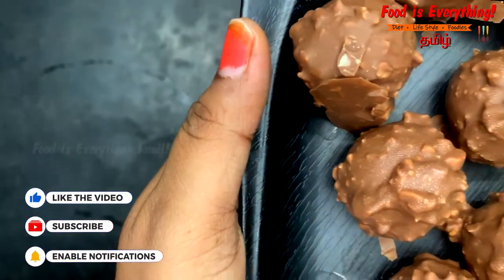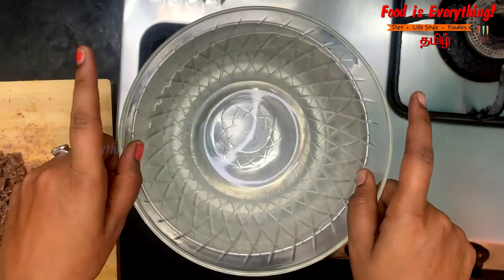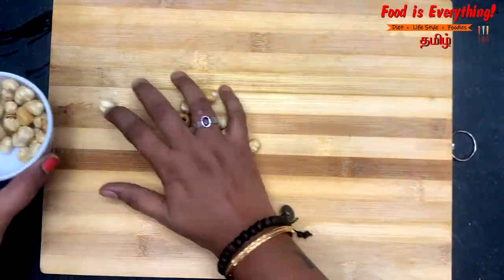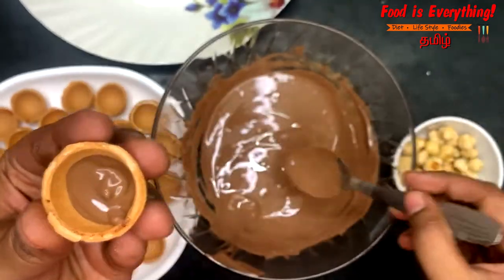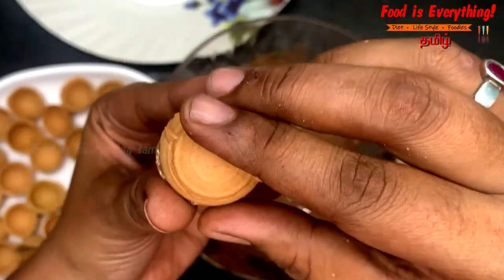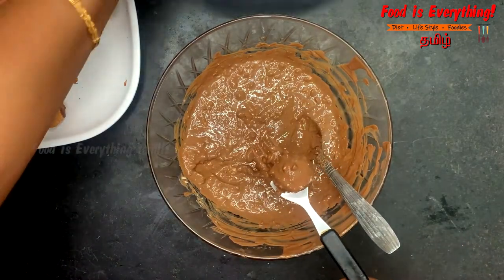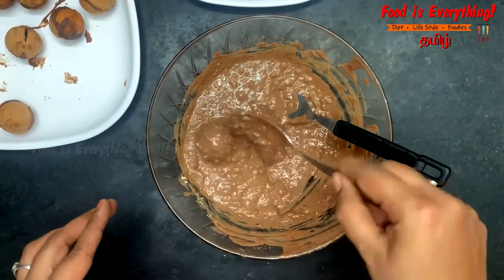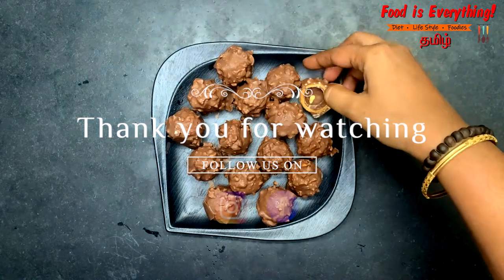Ferrero Rocher Recipe in Tamil | Homemade Chocolate Recipe | Easy Recipe | Food is Everything Tamil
Hi friends,
In this Video we'll see how to make Ferrero Rocher Recipe in Tamil. A very famous Chocolate and the doing Method is very easy.
Try this recipe and tell us the comment. Enjoy Your day !

to view this recipes in Tamil

To view many awesome recipes in non voice over